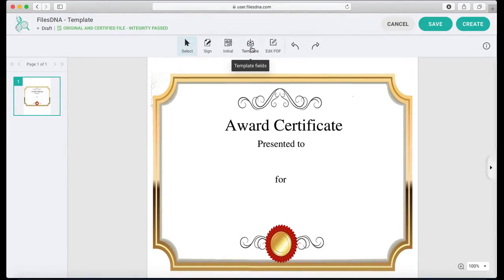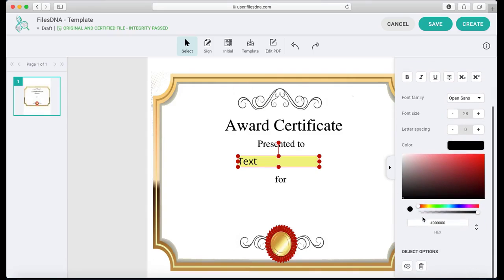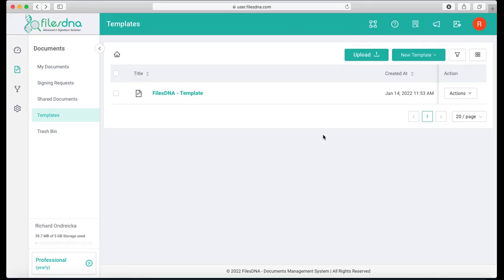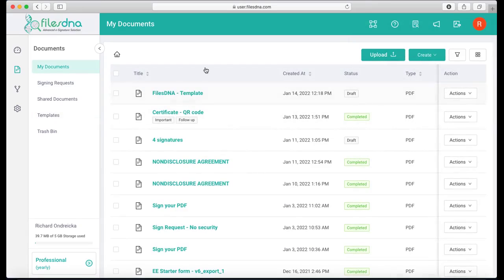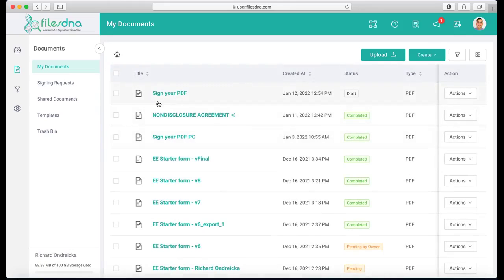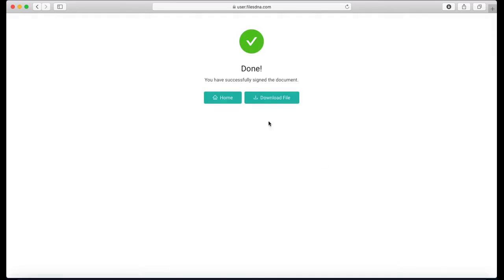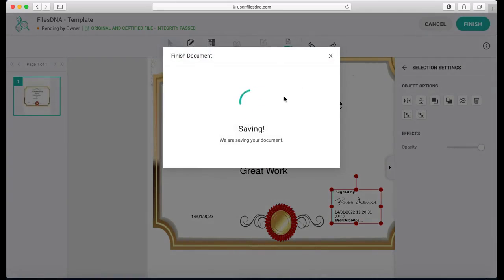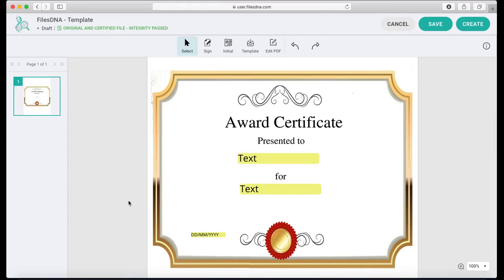FilesDNA - How to use Template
This tutorial video shows how you can usetemplates using the FilesDNA and savetime .